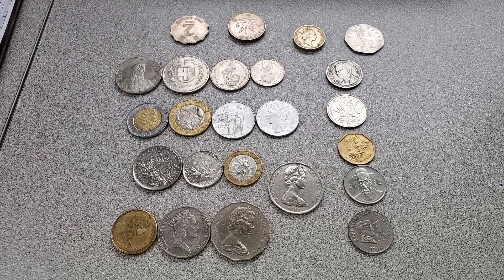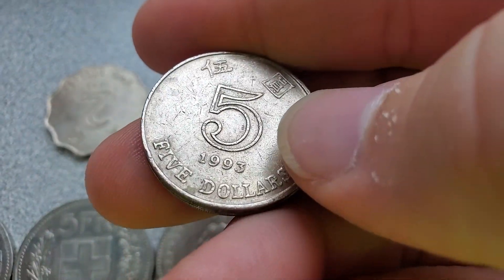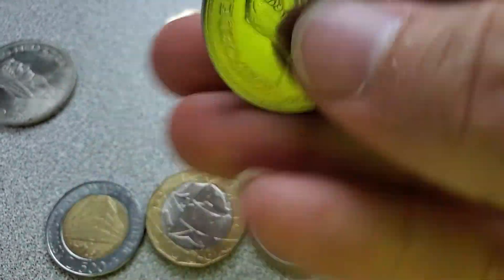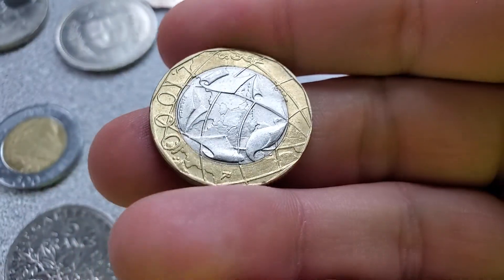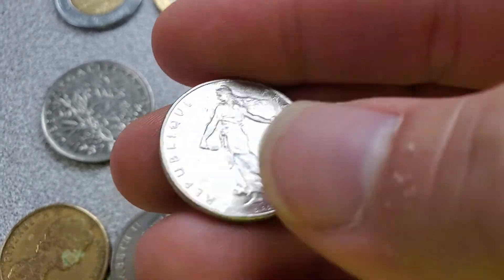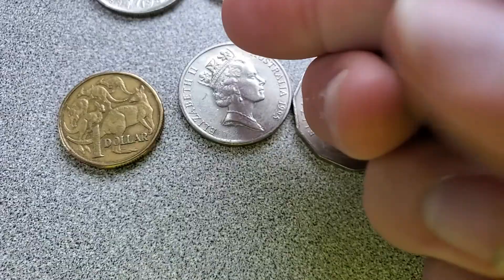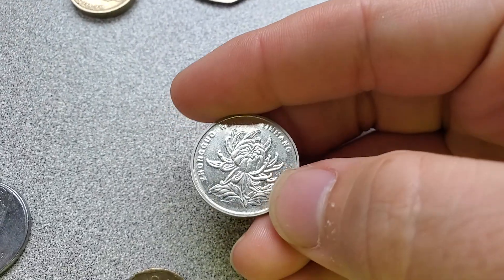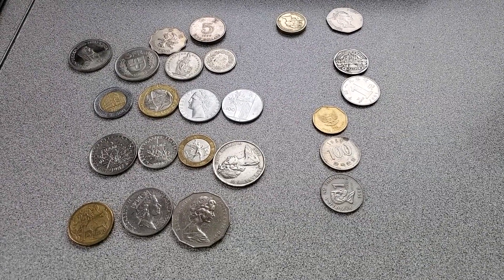Foreign Coin Score!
A guy I trained at work gave me this book full of foreign coins. I filmed this a while back but forgot to upload it.